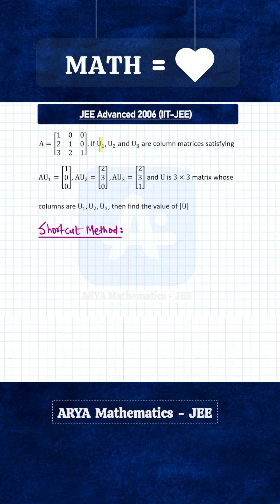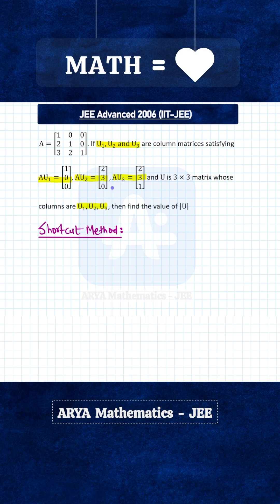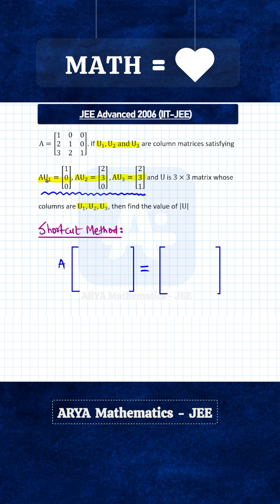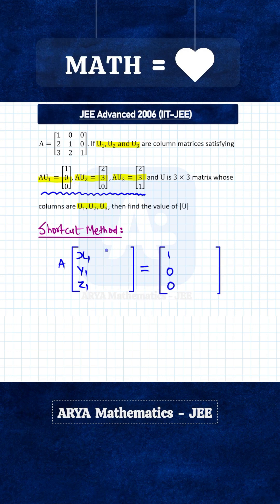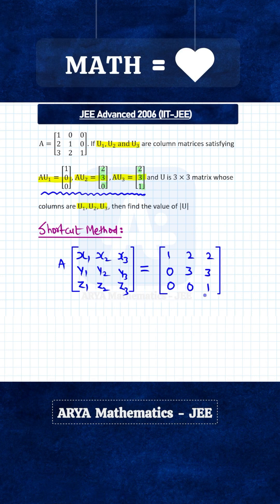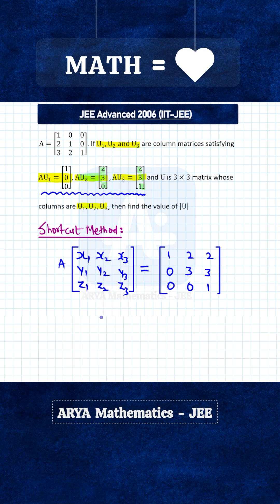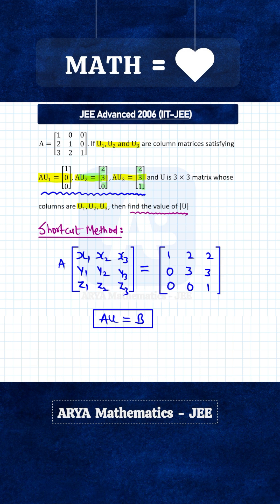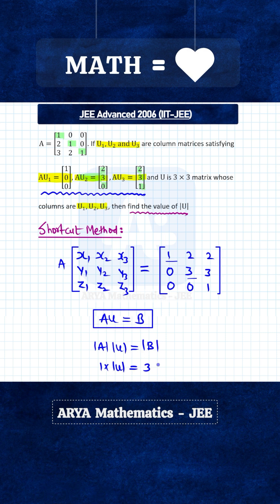Matrix Equation - Solve in few Seconds | JEE Advanced 2006